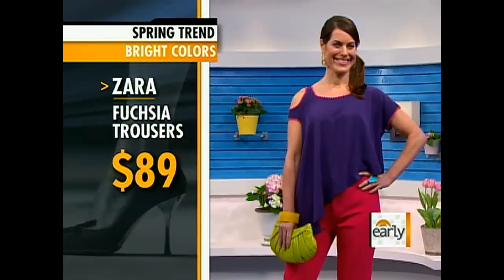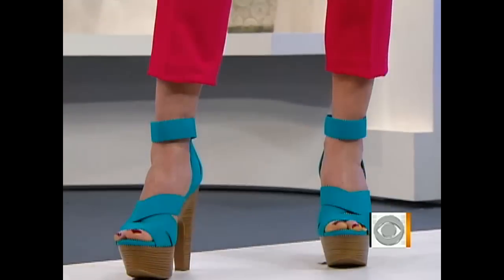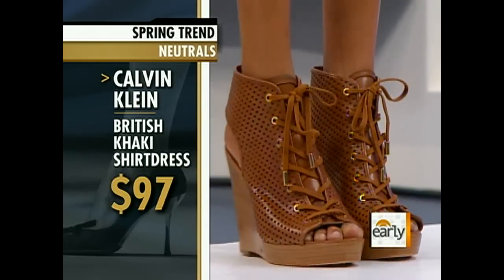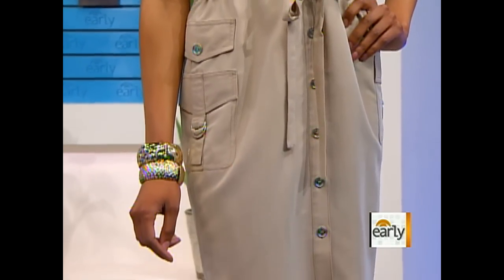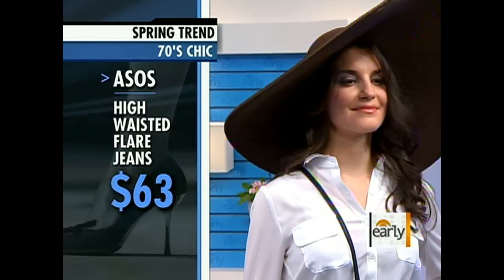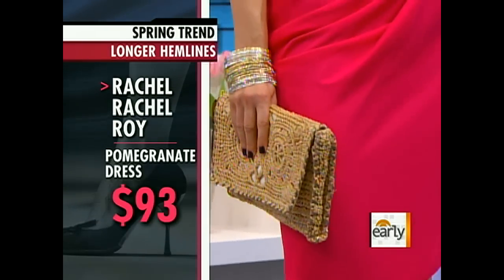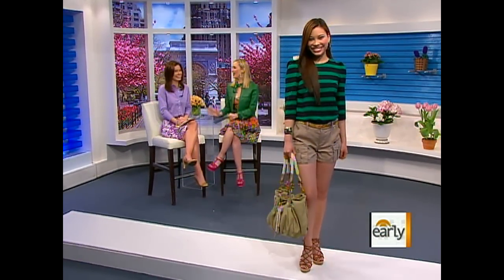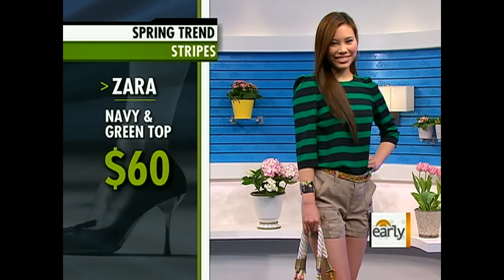Spring into the hottest fashion trends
With Spring only a day away, you might be thinking about what clothes to wear to bring in the new season. Early Show style contributor Katrina Szish showed 5 of the hottest spring trends, all under $100.